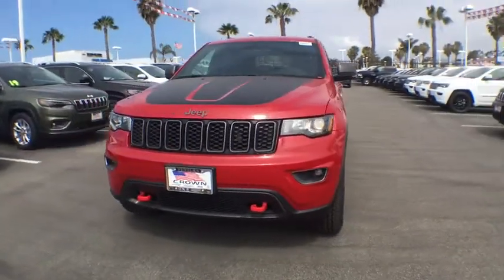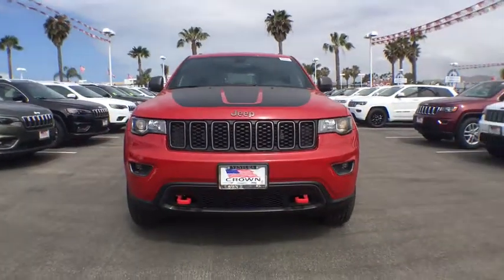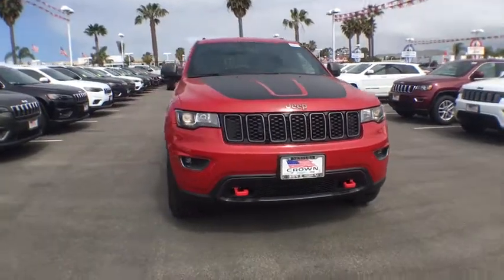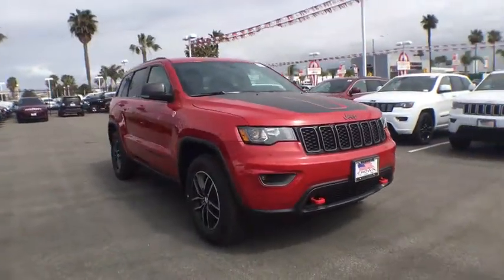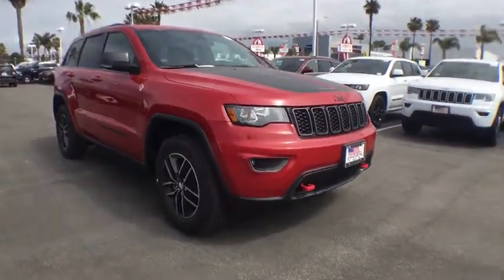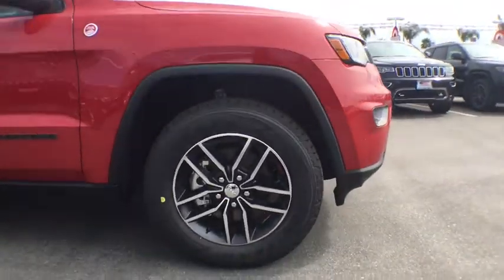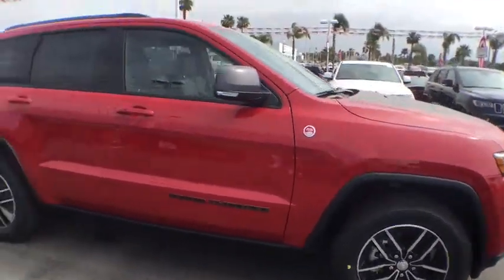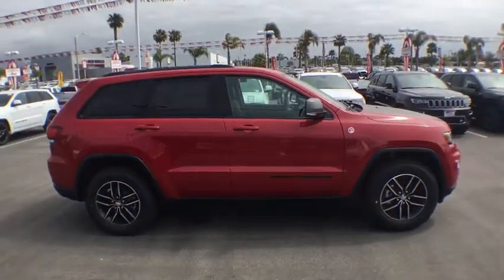2018 Jeep Grand Cherokee Ventura, Oxnard, San Fernando Valley, Santa Barbara, Simi Valley, CA E2395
Redline 2 Coat Pearl New 2018 Jeep Grand Cherokee available in Ventura, California at

2018 Jeep Grand Cherokee Trailhawk - Stock#: E2395 - VIN#: 1C4RJFLG1JC287803

Crown Dodge
6300 King Drive

Scores 25 Highway MPG and 18 City MPG! This Jeep Grand Cherokee delivers a Regular Unleaded V-6 3.6 L/220 engine powering this Automatic transmission. TRANSMISSION: 8-SPEED AUTOMATIC (850RE) (STD), RUBY RED/BLACK, TRAILHAWK LEATHER/SUEDE SEATS, REDLINE 2 COAT PEARL.* This Jeep Grand Cherokee Features the Following Options *QUICK ORDER PACKAGE 2BJ -inc: Engine: 3.6L V6 24V VVT UPG I w/ESS, Transmission: 8-Speed Automatic (850RE) , MANUFACTURER'S STATEMENT OF ORIGIN, GVWR: 6,500 LBS (STD), FRONT LICENSE PLATE BRACKET, ENGINE: 3.6L V6 24V VVT UPG I W/ESS (STD), 3.45 REAR AXLE RATIO (STD), Wheels: 18 x 8.0 Off Road Aluminum, Voice Recorder, Valet Function, Trip Computer.* Stop By Today *A short visit to Crown Dodge Chrysler Jeep Ram located at 6300 King Drive, Ventura, CA 93003 can get you a trustworthy Grand Cherokee today!